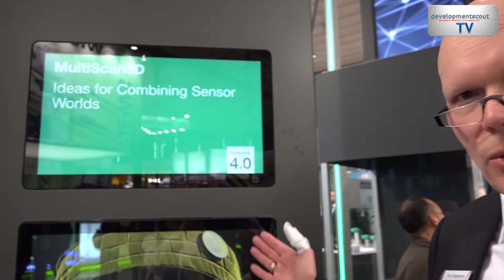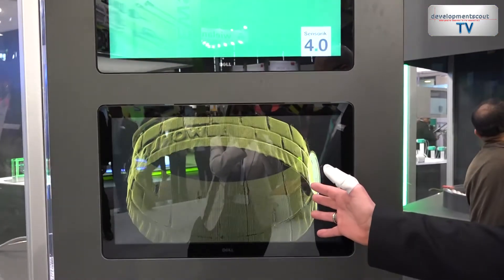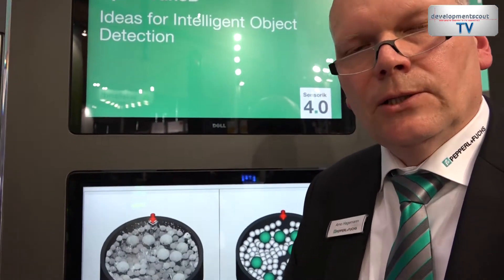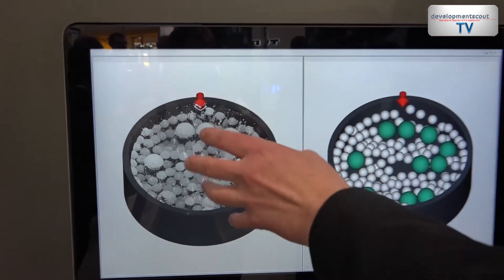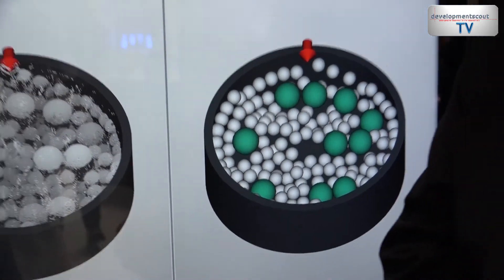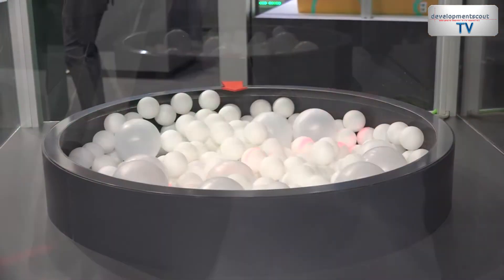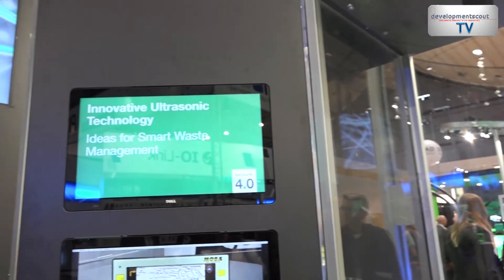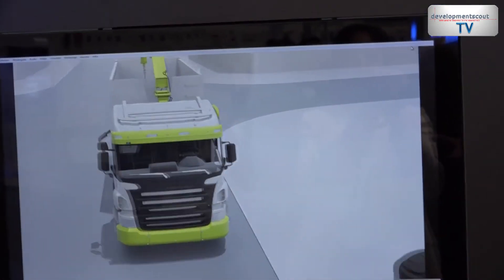Pepperl+Fuchs: Sensorik 4.0 für das Internet der Dinge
Statement von Arno Hagemann, Business Development Manager Factory Automation, Pepperl+Fuchs GmbH, Mannheim, auf die Frage: Auf der Hannover Messe präsentieren Sie Sensorik 4.0. Was verstehen Sie darunter? Das Statement wurde am 14. April 2015 in Hannover gegeben. weitere Info